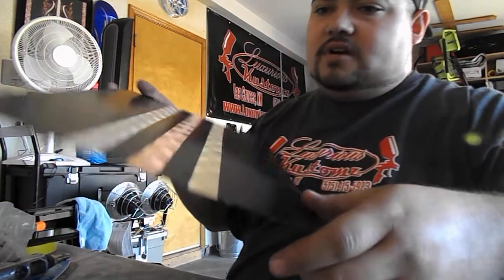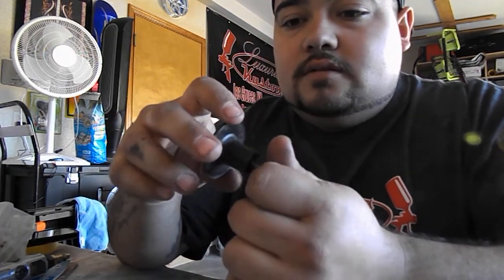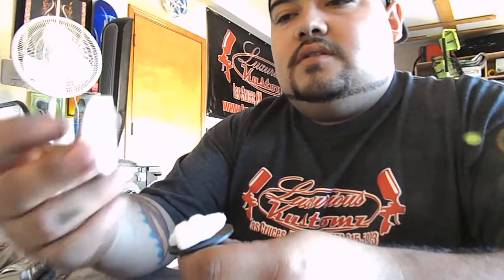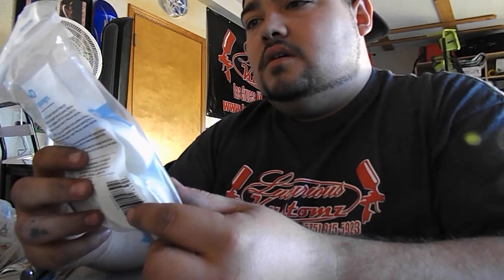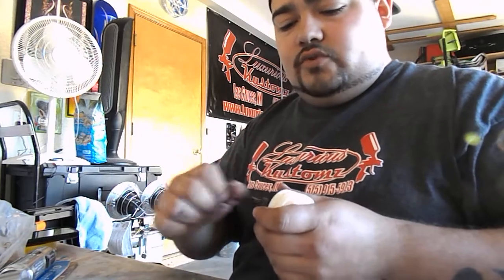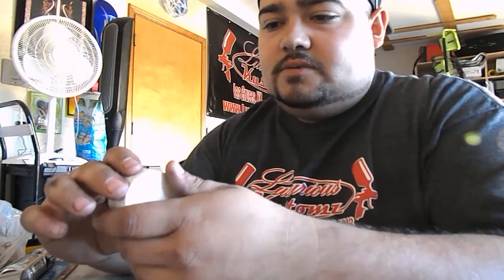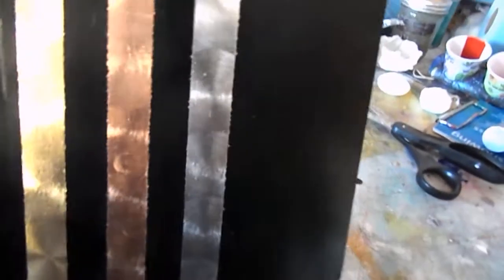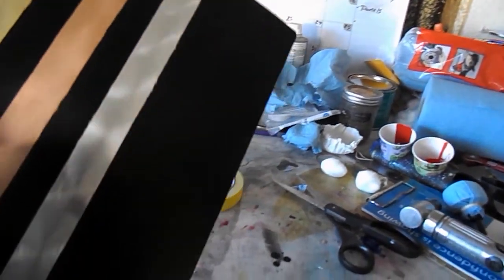How to make a turning tool for leafing.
Here is another way to build your own turning tool for leafing.